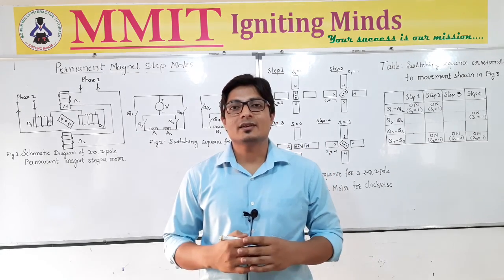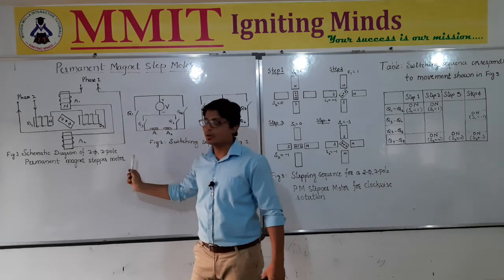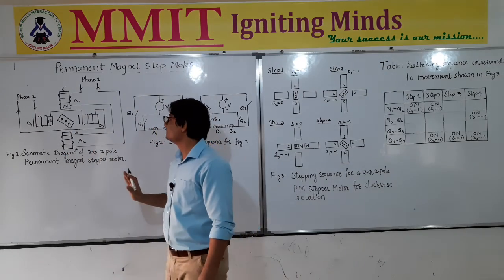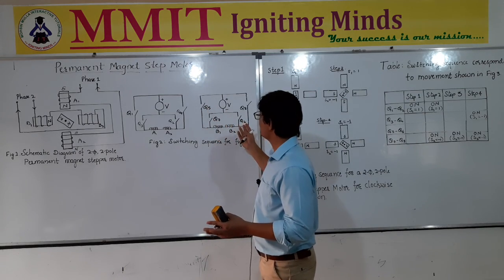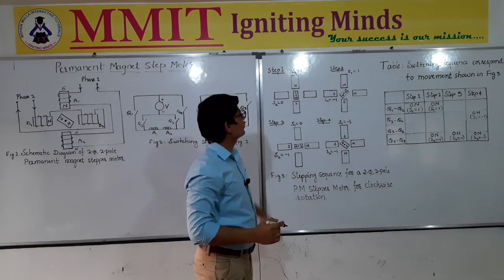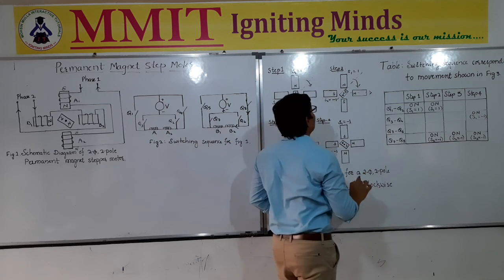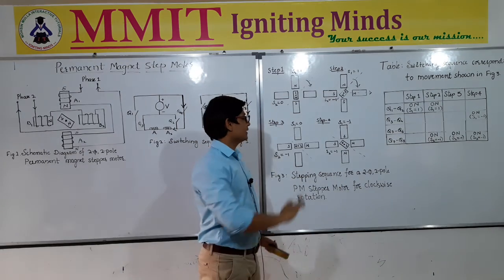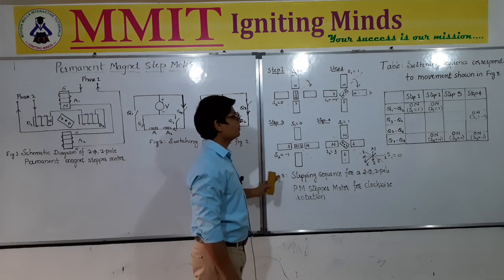Stepper motor drive for Industrial Automation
By:M A Mulla